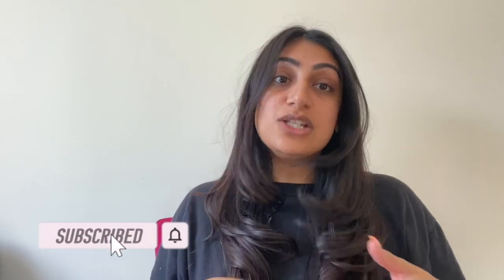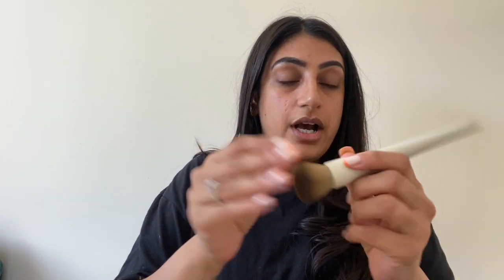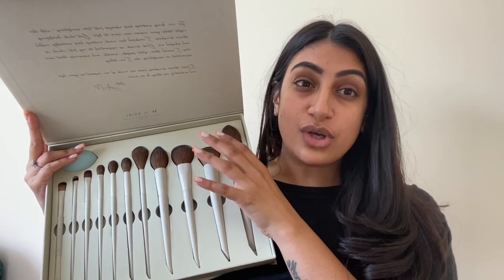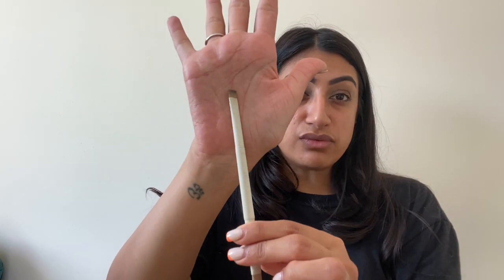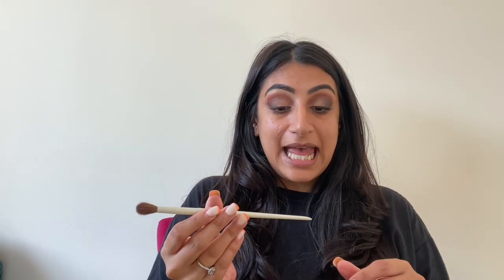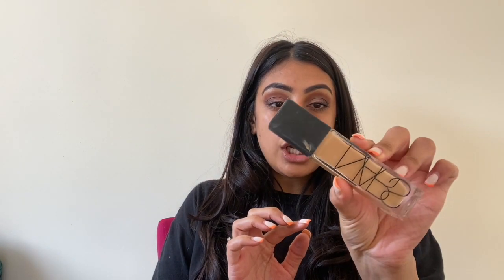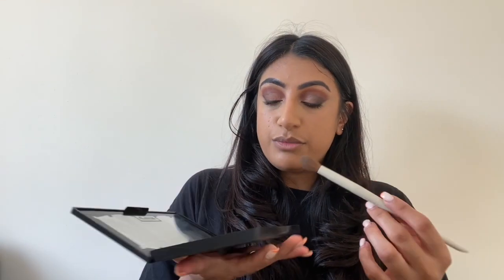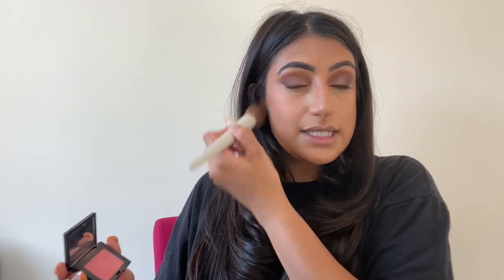REVIEW: MORPHE X ARIEL FULL BRUSH SET REVIEW AND WEAR TRIAL | JAINA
Morphe x Ariel

Full set: - currently sold out but sign up to get an update on stock.

Eye brush Set:

Eyeshadow Palette:

Cream contour: